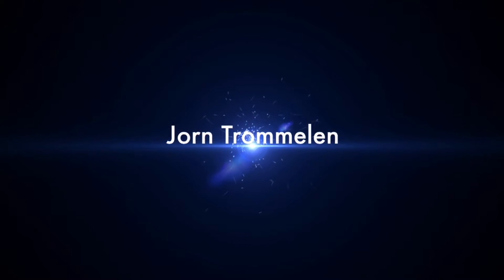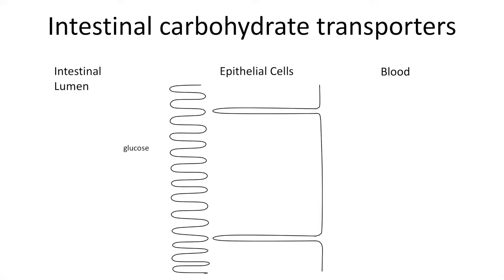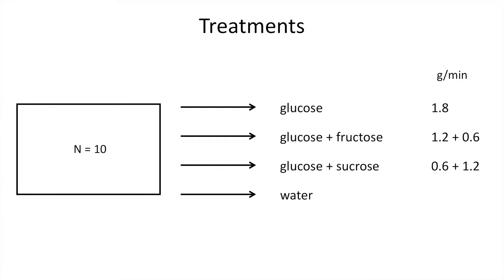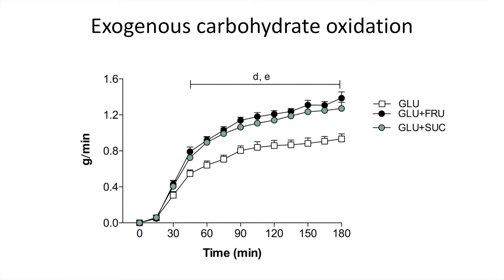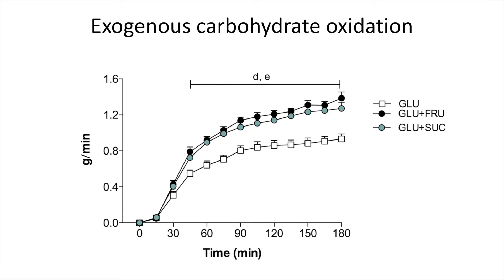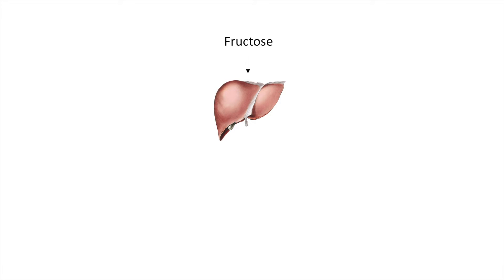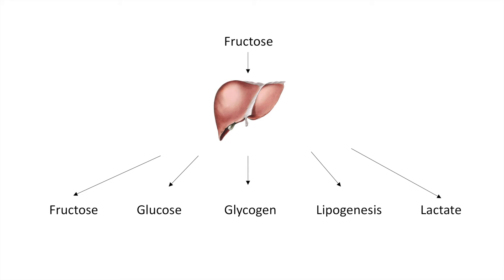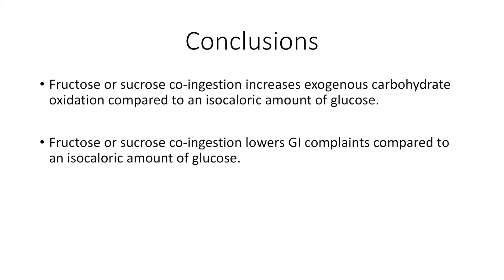The Role of Fructose and Sucrose in Sport Drinks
Summary:
Glucose and Fructose are absorbed via different paths in the gut. Therefore, a combination of glucose and fructose can be absorbed at a higher rate. The combination of glucose and fructose can be more effectively burned as fuel during exercise than the same amount of carbohydrates consisting entirely out of glucose.